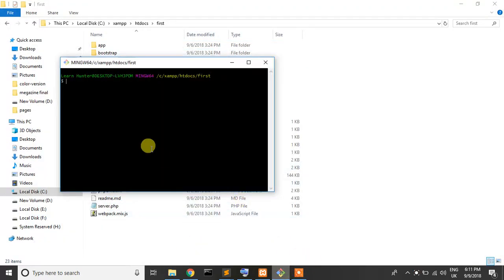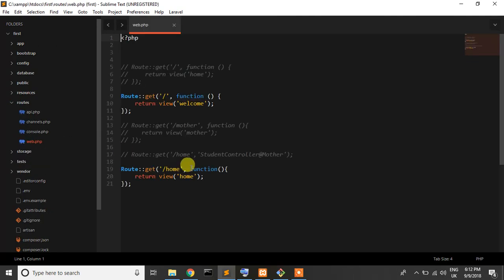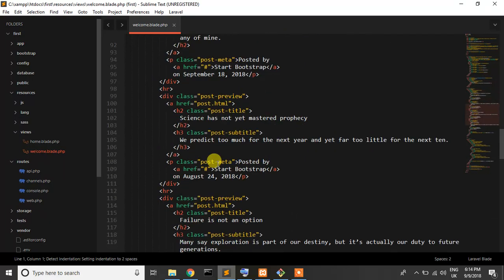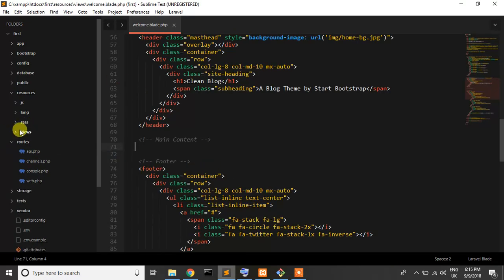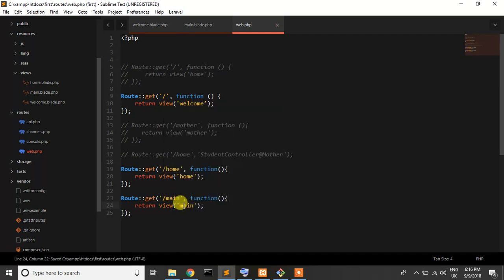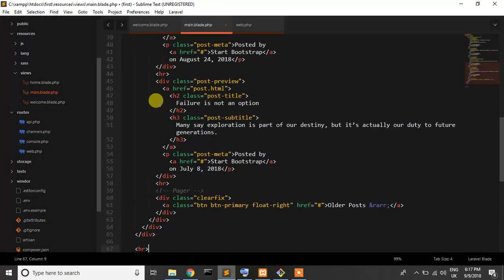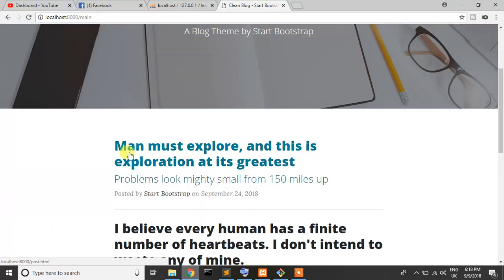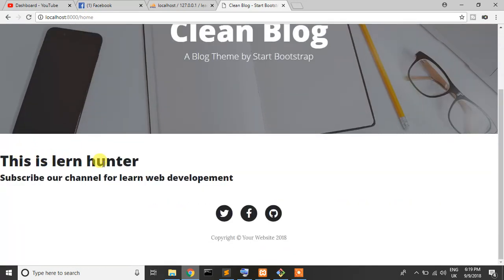Learn Laravel 5.7 from scratch | Laravel tutorial 10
In this laravel tutorial we are talking about laravel yield keyword which is use for inheritance. laravel tutorial for beginners